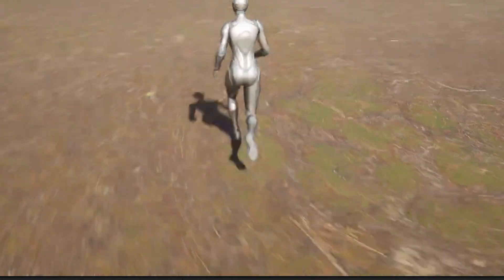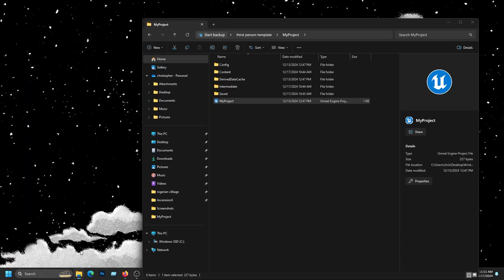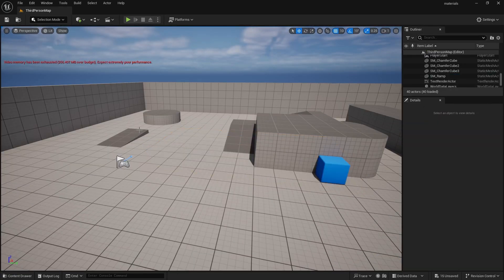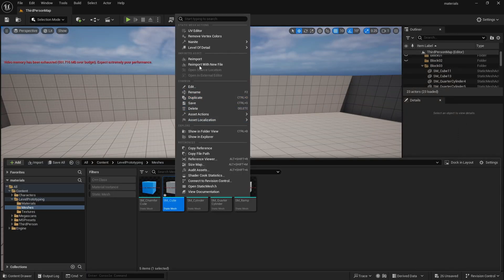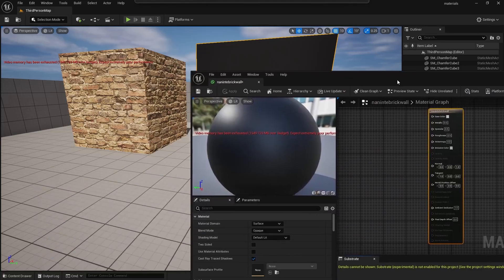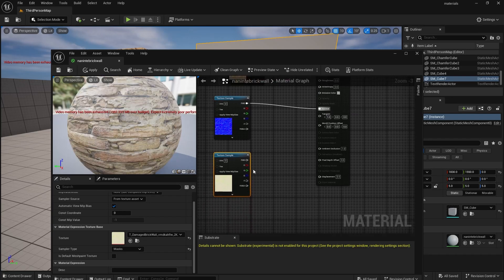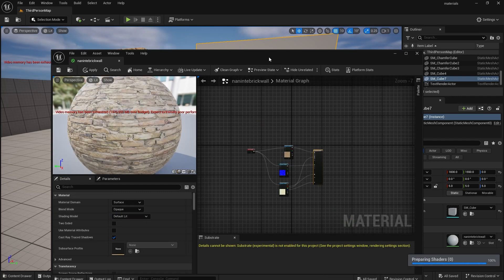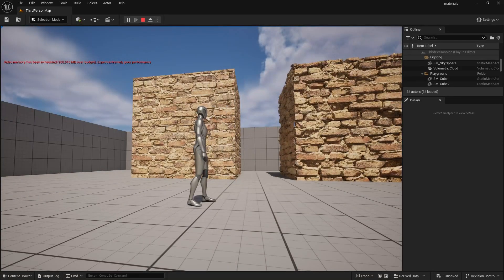unreal 5 Nanite tessellations under 3 minutes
ever wondered how to get your megascan textures to pop with depth. well the answer is Nanite. this is a quick rapid fire tutorial on how you can use Nanite displacement to really transform your textures

this is what needs copied into your default engine files.  inside the render sections

r.Nanite.AllowTessellation=1
r.Nanite.Tessellation=1